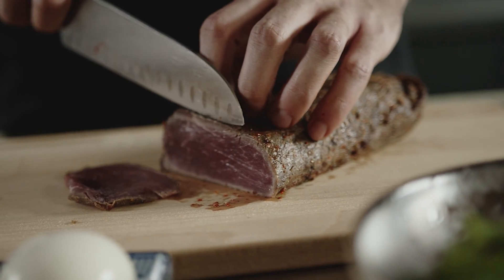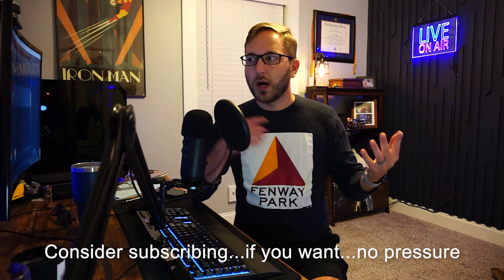The History of Certified Angus Beef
Our guest today is meat scientist, Diana Clark from Certified Angus Beef. Diana knows all things Angus Beef, why the brand was started, what makes Angus beef so good, and how our meat supply chain was impacted due to Covid. This was a super fun interview and if you'd like to learn more, be sure to check out the Meat Speak podcast by Certified Angus Beef! It features Diana and a few others from the brand as they educate people more about the amazing qualities of Angus.